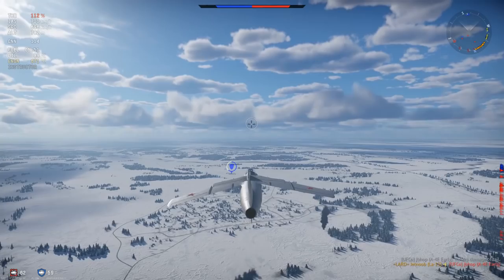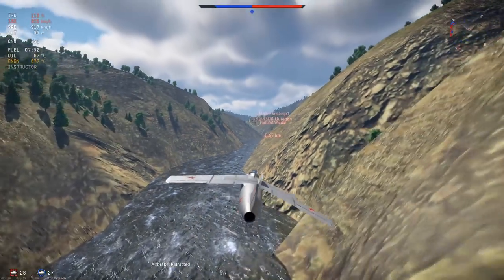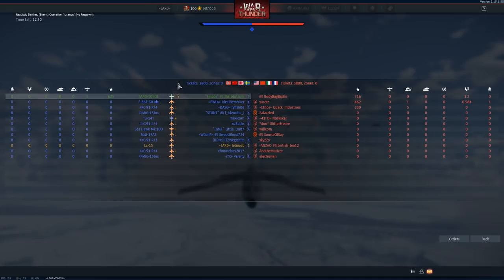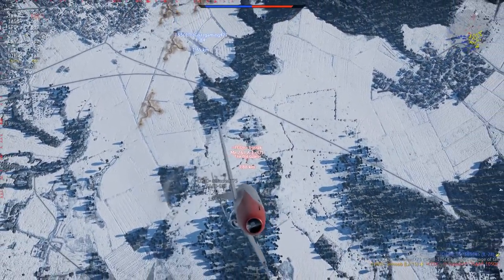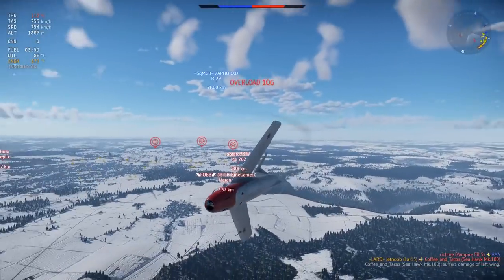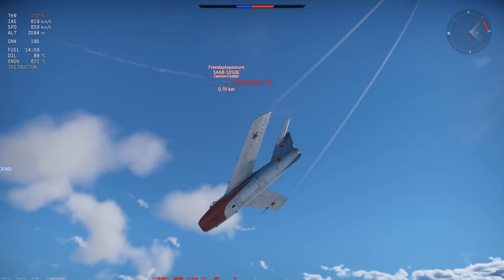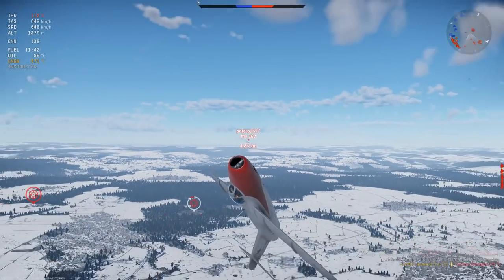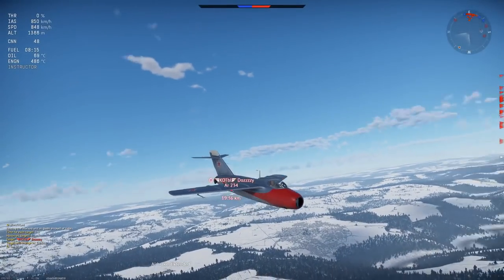The BEST 8.0 Jet [8 kill game] La-15 | War Thunder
The La-15 is absolutely phenomenal, and is super under-appreciated at its battle rating. What do you think about the La-15?

0:00 Intro
0:26 Overview
0:55 Performance
2:38 Playstyle
3:07 Matchmaking
4:40 8 Kill Match
14:22 Conclusion